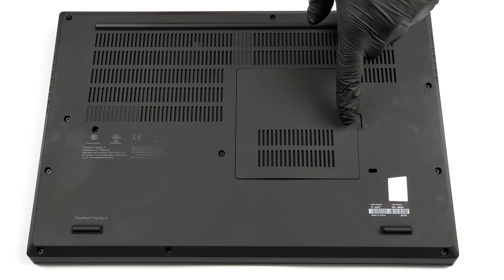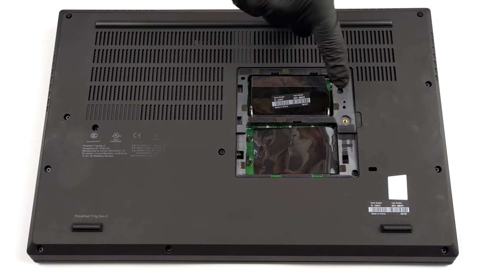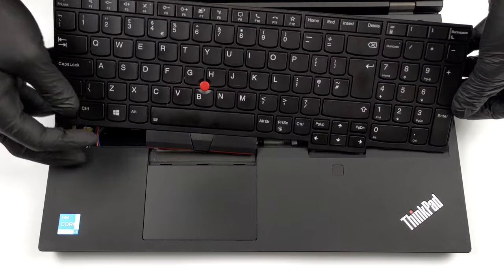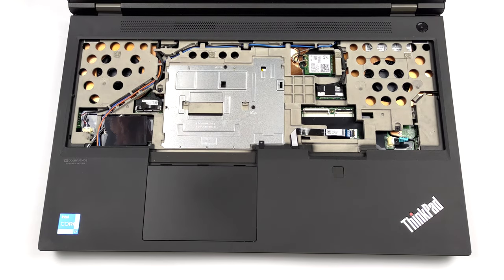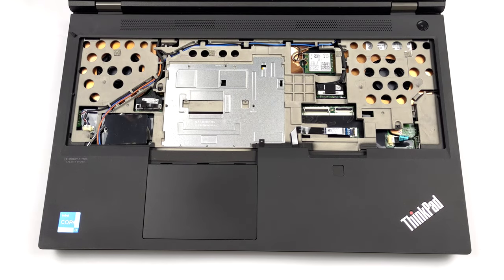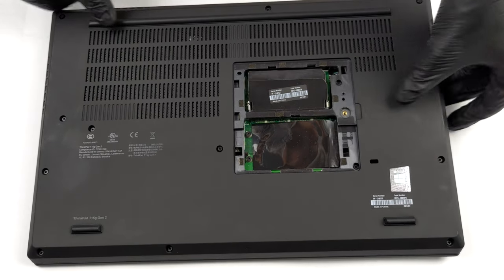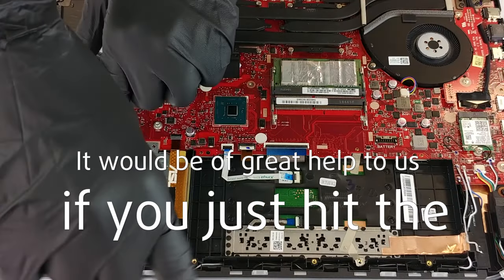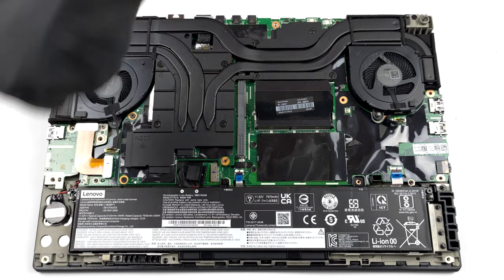🛠️ Lenovo ThinkPad T15g Gen 2 - disassembly and upgrade options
✅  LaptopMedia.com